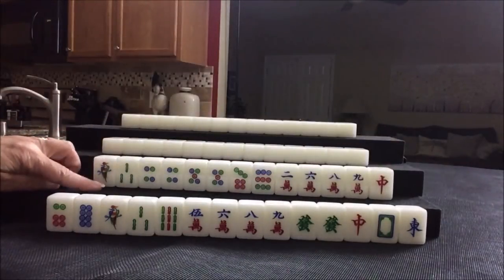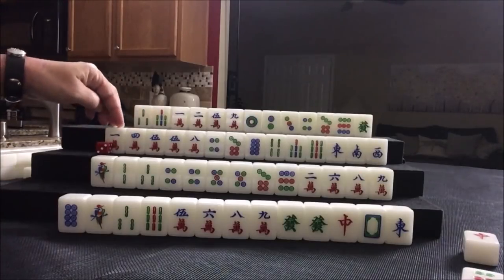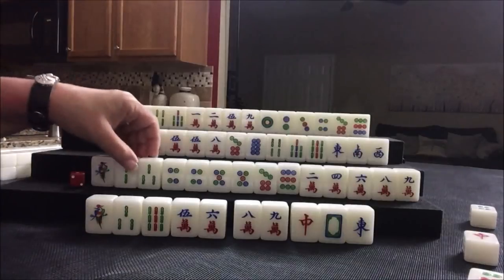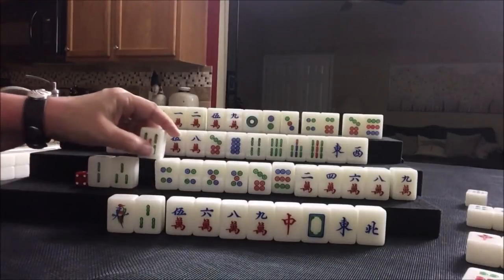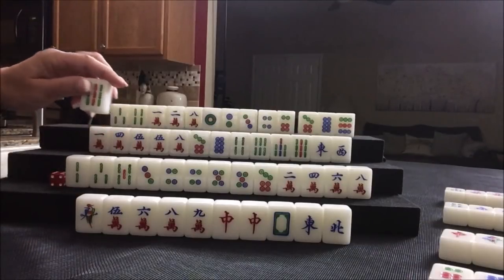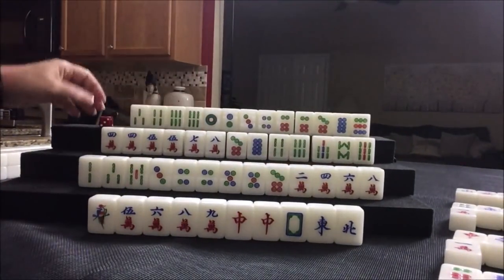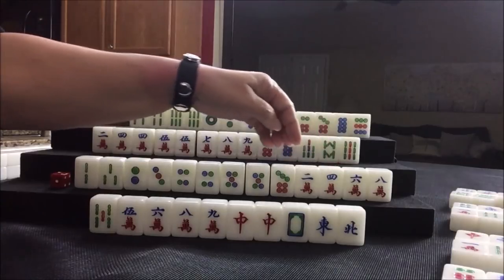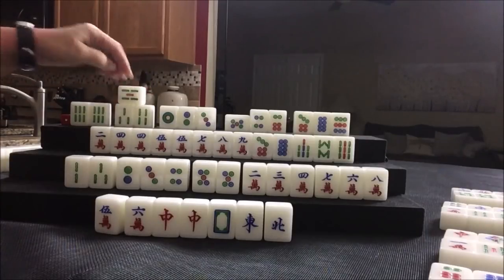Mahjong Competition Rules Solitaire 20190609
Mahjong or Mah Jongg is the 4-player Chinese tile game.  In this video, I will be playing solitaire using MCR to practice decision making during a 4-player game.

Michele Frizzell
Instructor, Author, Speaker
6175 Hickory Flat Hwy Ste 110-335